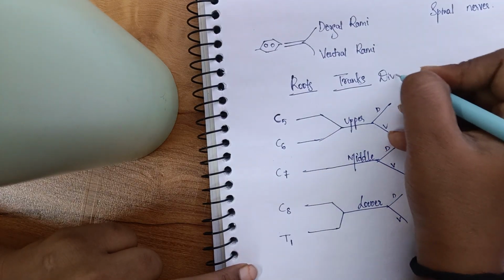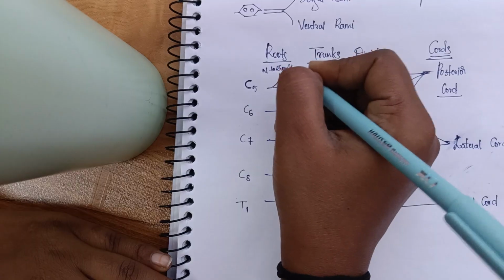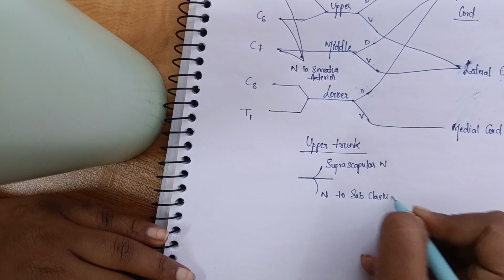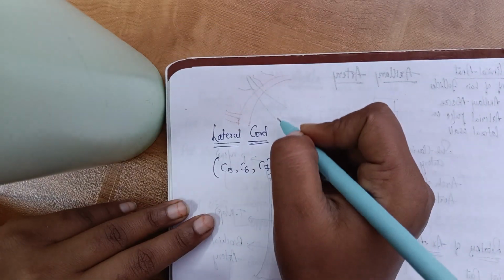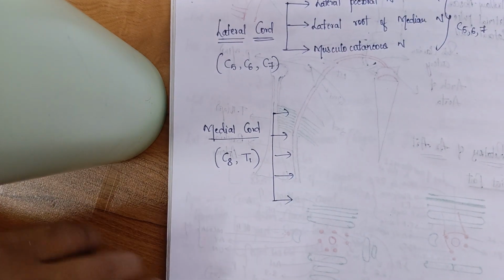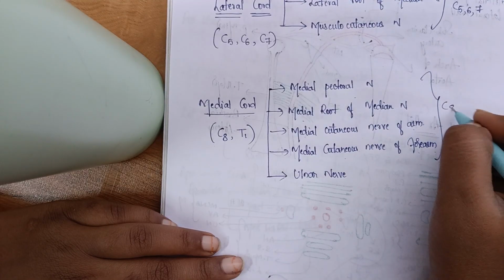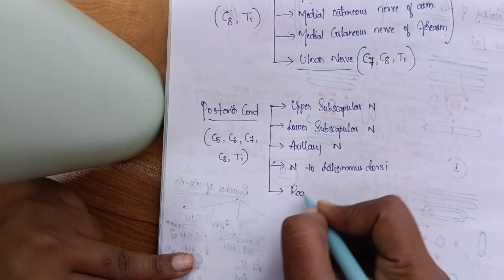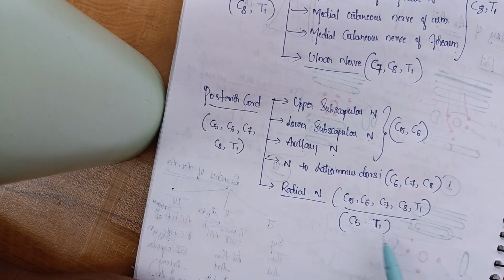Brachial Plexus – Fast Revision for MBBS | Diagram & Exam Points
Brachial Plexus – fast revision for MBBS 1st-year prof exams.

In this video:
• Definition
• Roots → Trunks → Divisions → Cords → Branches
• Important diagram points

Useful for:
MBBS 1st year | Anatomy | Prof exams | Last-minute revision

– MBBS with MG